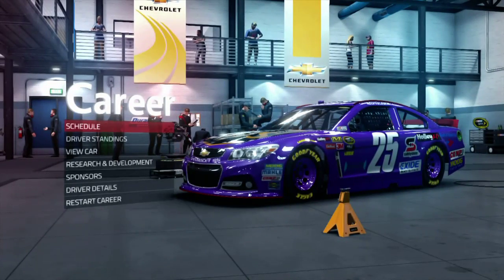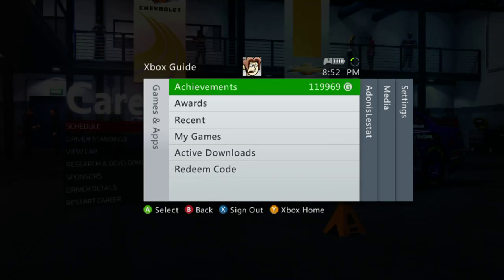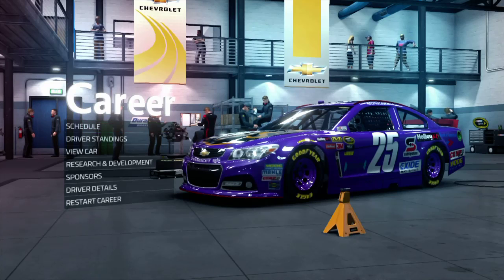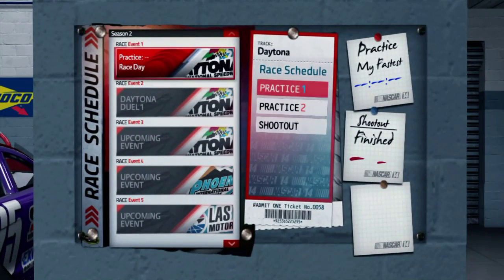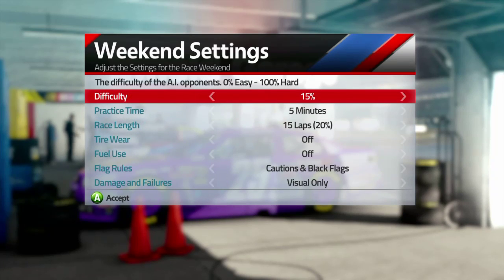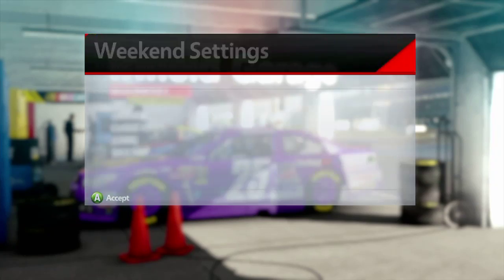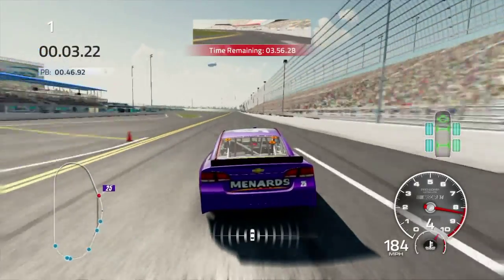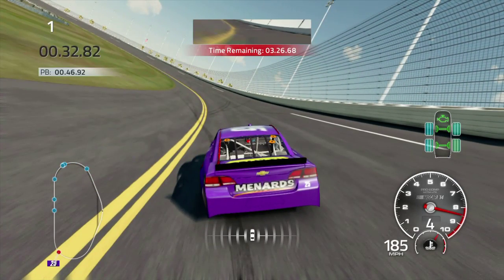Game review for Nascar '14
Hello there viewers,
 I felt compelled to do this video because of an increasing FAILURE on the part of NASCAR, and their representation in the gaming community, and world.
 As I mention in the video; there has been a lack of support for gamers in the way of playable "NASCAR" titles; ever since EA lost the right, or gave up the right to make them.
 It always seems that the games are all about the money that can be made from the games made under a particular monicer or title. "Nascar" being one of them.
 Activision had the title after EA; and released 2 games that were LESS than stellar representations of the sport. (Nascar the game 2011, and Nascar Inside Line.) As their fan base dwindled due to lack of support from the game makers "Eutchenyx;" and an ever growing list of complaints on the forums; they sold the title to "Deep Silver."
 Unfortunately, "Deep Silver" kept the same game maker to make the game; under the guise "ETX Racing." The result is "Nascar '14;" which at BEST may make a sub par drink coaster.
 As I have said before; if it walks like a duck, and talks like a duck; it's more than likely a duck. (This is one such instance.)
Don't even RENT the title; as it is a complete waste of time, effort, and energy. Maybe they'll get the hint, and actually make a game worth playing; or better yet; go back to doing whatever it was that they were good at before making a "Nascar" title. I will warn you this vide has violence, language, and mature content.

Disappointed that my favorite sport is being represented in this fashion,
 AdonisLestat